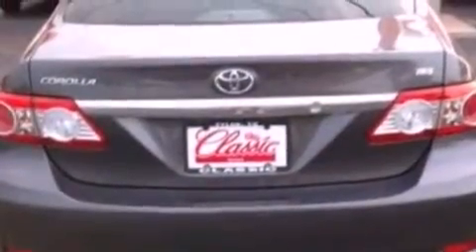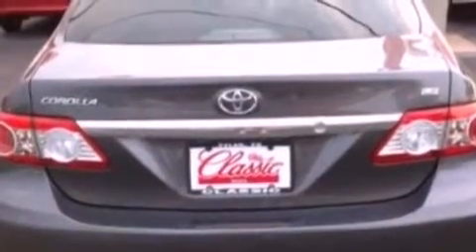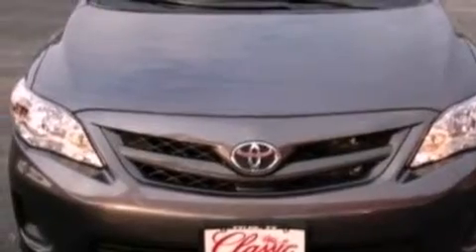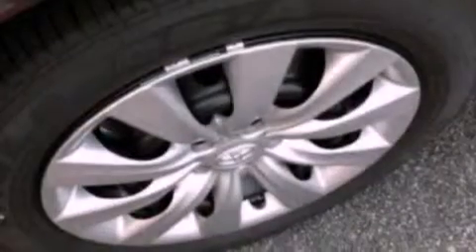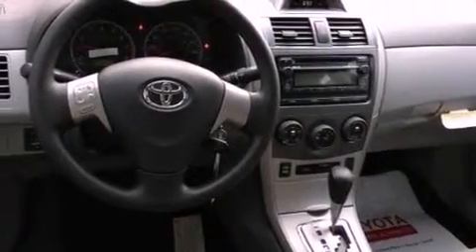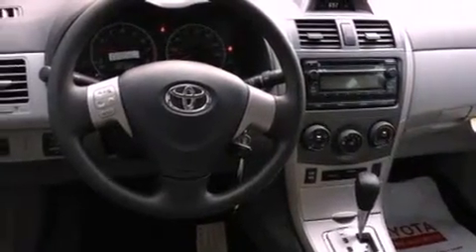2012 Toyota Corolla Tyler TX 75701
We've been honored to serve the Tyler TX area , we promise that your experience at our dealership will exceed your expectations !

 Year : 2012
 Make : Toyota
 Model : Corolla
 Engine : Gas I4 1.8L/110
 Trans . : Automatic
 Exterior : Magnetic Gray Metallic

 Interior : Graphite

 1717 West Sw Loop 323

 2012 Toyota Corolla Tyler TX